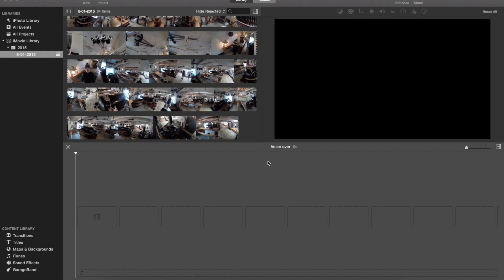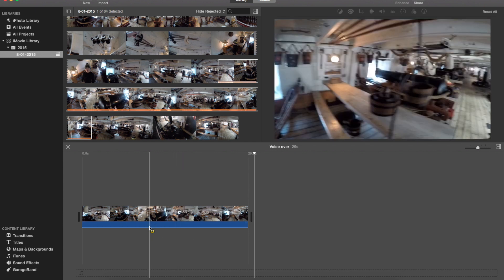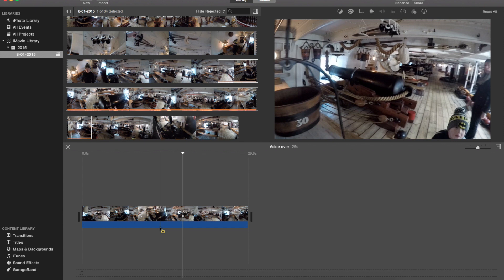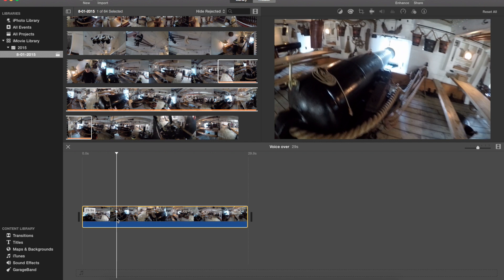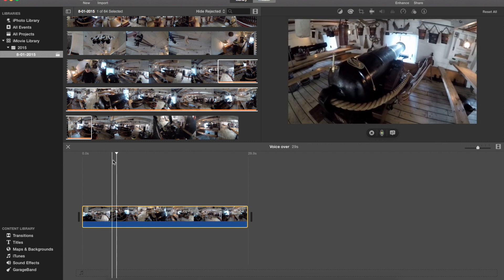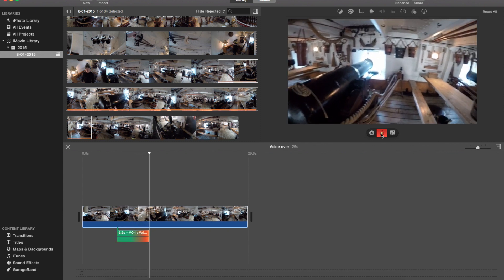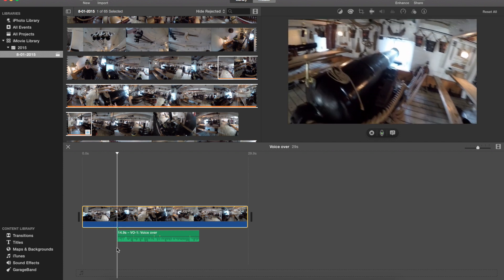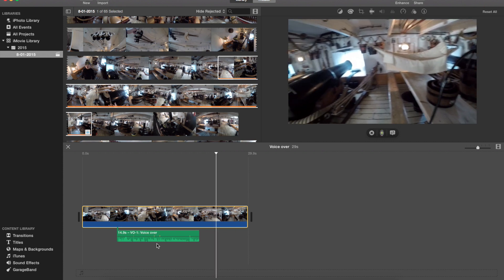How to use iMovie to record a Voice over in iMovie 10.0.6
I was asked how to record a voice over in iMovie so here it is.. Any comments let me know.